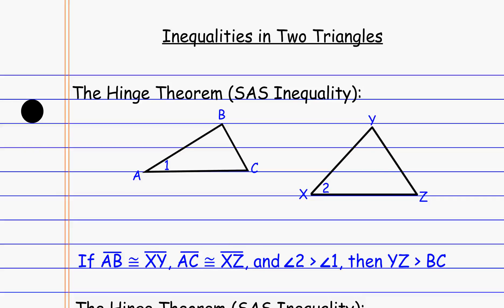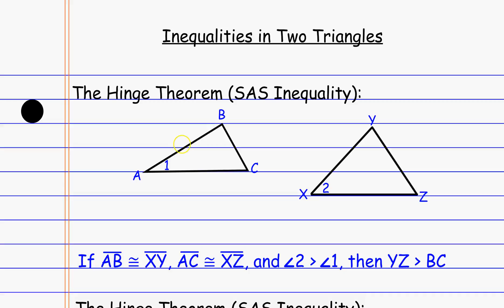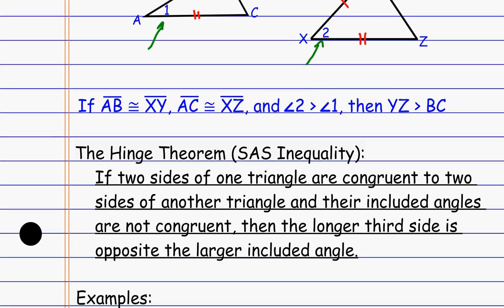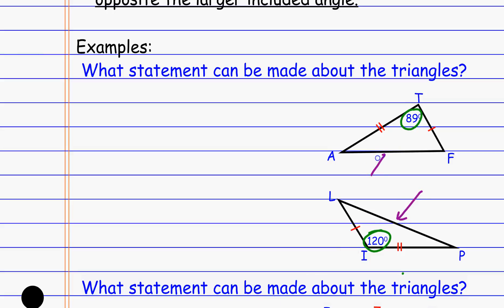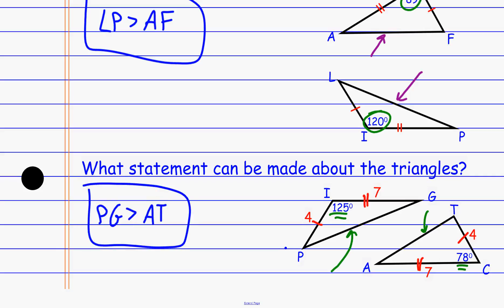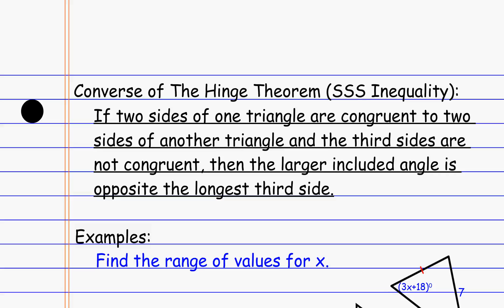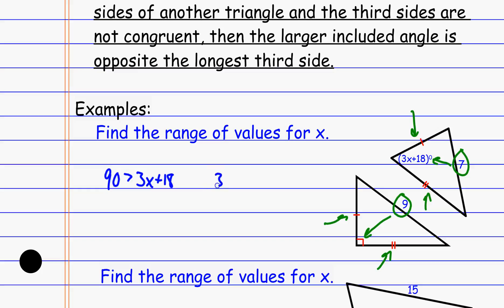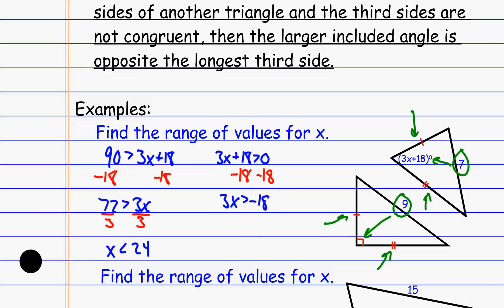Inequalities in Two Triangles